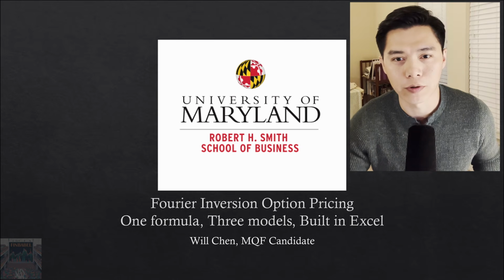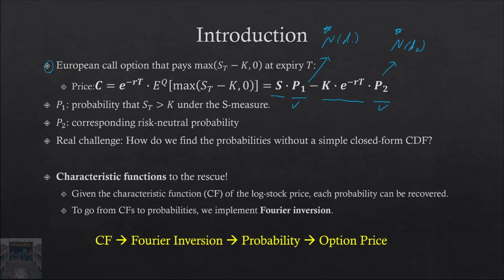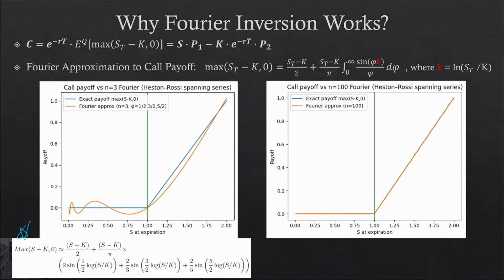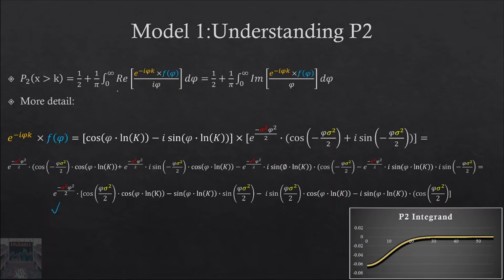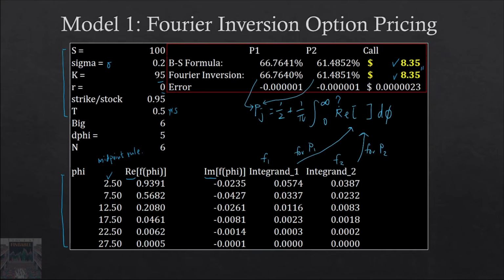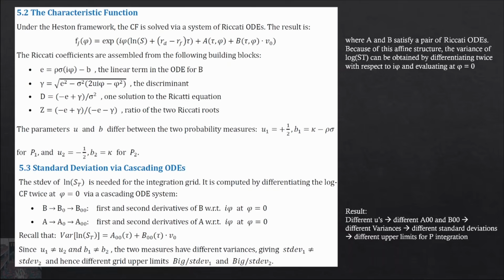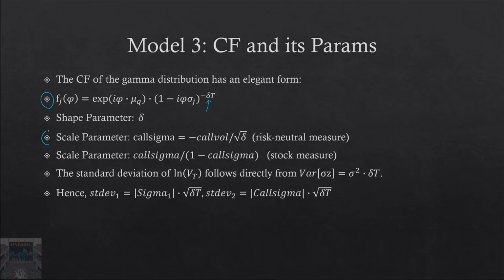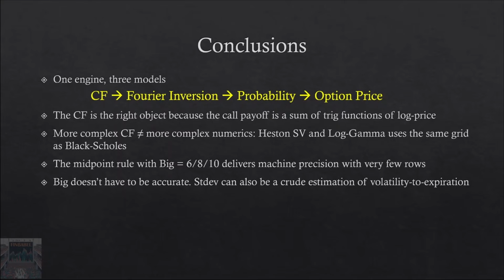Fourier Inversion Option Pricing | One Framework, Three Models (Black-Scholes, Heston, Log-Gamma)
In this video, I walk through a unified Fourier inversion framework for pricing European options across three models:
- Black-Scholes
- Heston Stochastic Volatility
- Heston Log-Gamma.
The key idea is simple: instead of working directly with probability distributions, we work with characteristic functions and recover option prices through Fourier inversion. This allows us to use one numerical integration engine across models of very different complexity.

- Why Fourier methods work naturally for option pricing
- How to compute option prices using characteristic functions
- How the same integration structure applies across multiple models
- Why midpoint (rectangle) integration converges extremely fast
- How to implement the entire framework in Excel

Key Takeaways
- The pricing pipeline is:
   Characteristic Function → Fourier Inversion → Probability → Option Price
- The numerical method is model-independent
- The “Big” truncation parameter is a practical rule of thumb (not something that needs to be estimated precisely)
- Even simple midpoint integration achieves near machine-level accuracy

Acknowledgements
This video has been reviewed and approved by Professor Steven Heston.
I would like to thank Professor Heston for his guidance and feedback throughout the development of this material.

I would also like to acknowledge Professor Dilip Madan for his foundational contributions to transform-based option pricing.

Both are Professors of Finance at the University of Maryland Robert H. Smith School of Business.

References
- Black, F., & Scholes, M. (1973). The pricing of options and corporate liabilities. Journal of Political Economy, 81(3), 637–654.
- Feller, W. (1951). Two singular diffusion problems. Annals of Mathematics, 54(1), 173–182.
- Heston, S. L. (1993a). A closed-form solution for options with stochastic volatility with applications to bond and currency options. Review of Financial Studies, 6(2), 327–343.
- Heston, S. L. (1993b). Invisible parameters in option prices. Journal of Finance, 48(3), 933–947.
- Heston. S.L. & Rossi A. (2017). "A Spanning Series Approach to Options," The Review of Asset Pricing Studies, Society for Financial Studies, vol. 7(1), 2-42.
- Madan, D. B., & Seneta, E. (1990). The variance gamma (V.G.) model for share market returns. Journal of Business, 63(4), 511–524.
- Madan, D. B., Carr, P., & Chang, E. C. (1998). The variance gamma process and option pricing. European Finance Review, 2(1), 79–105.

About Me
Will Chen is a Master of Quantitative Finance (MQF) Candidate Robert H. Smith School of Business, University of Maryland